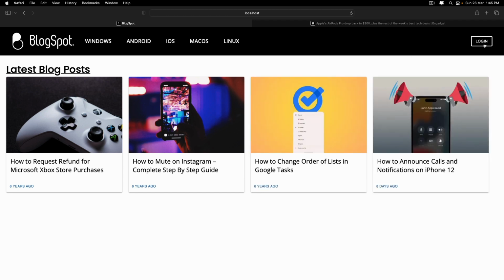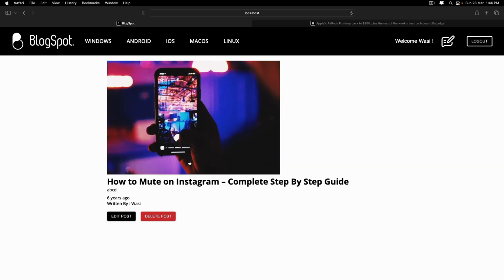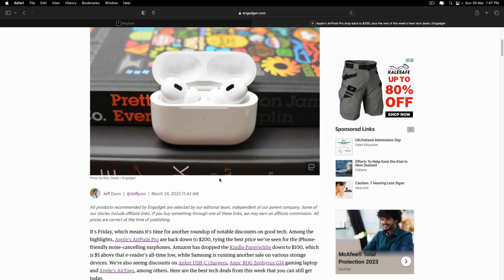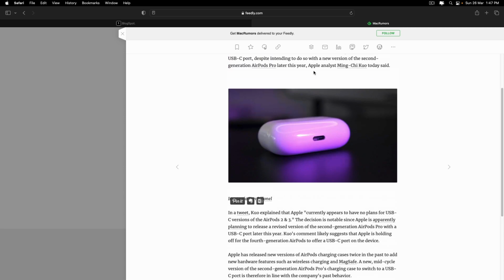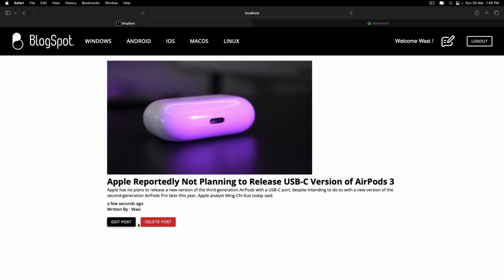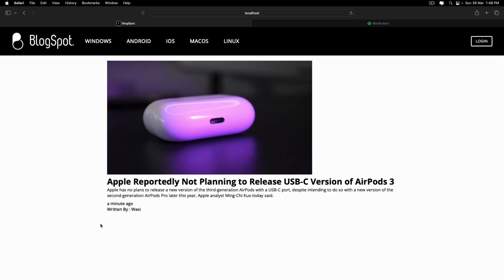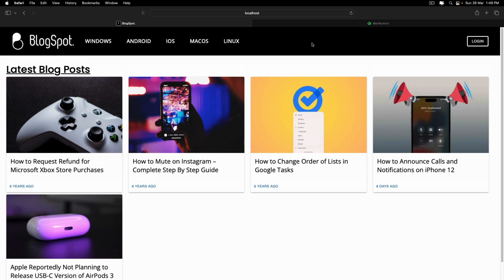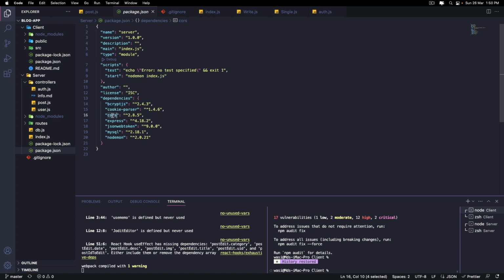ReactJS NodeJS JWT MySQL Full Stack Blog Project Walk-Around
Looking to learn how to build a full stack blog project using React, Node.js, and MySQL? This tutorial is the perfect walk-around for you! Follow along as we guide you through each step of the process, from setting up your development environment to creating a dynamic front-end with React, a back-end with Node.js, and a MySQL database. By the end of this tutorial, you'll have a fully functional blog that you can customize and expand upon to suit your needs. Whether you're a beginner or an experienced developer, this tutorial is a must-watch for anyone looking to master full stack web development!